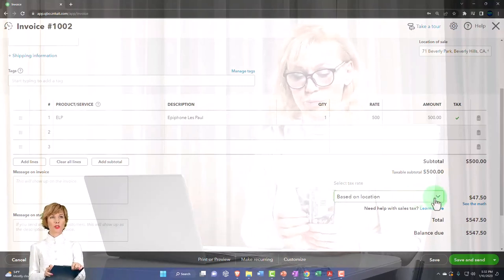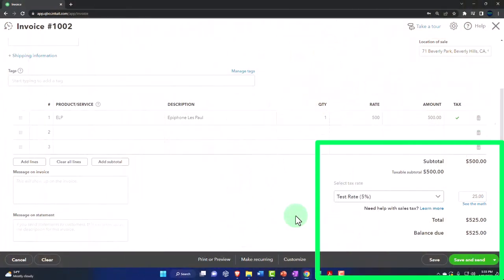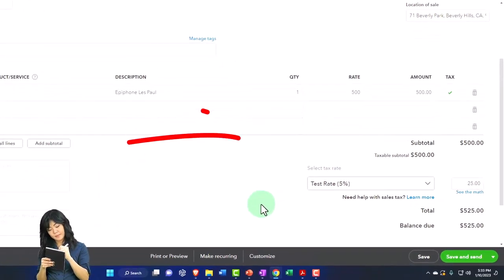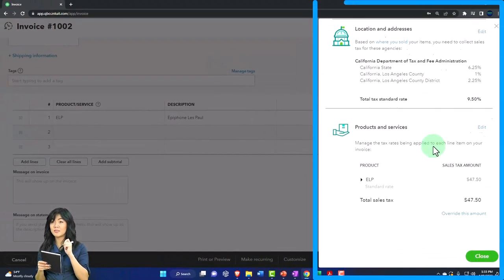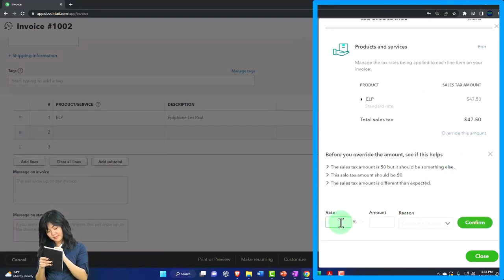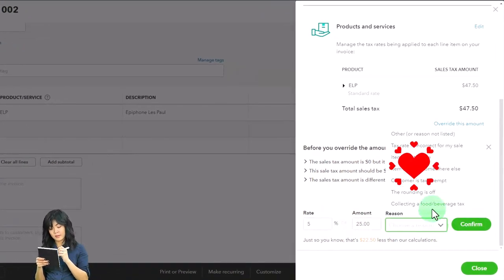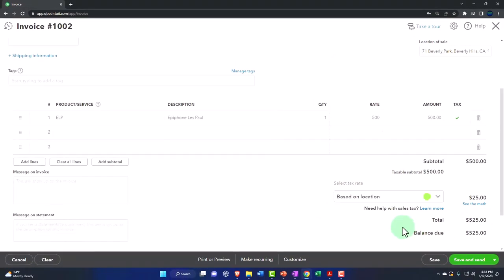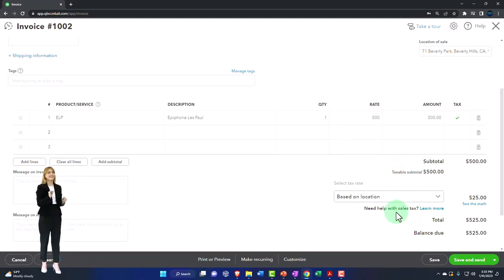Override Sales Tax - QuickBooks Online 2023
Override Sales Tax
QuickBooks Online Chart of Accounts Location